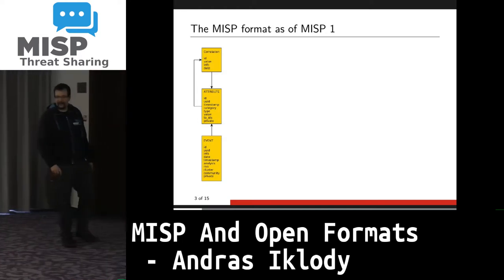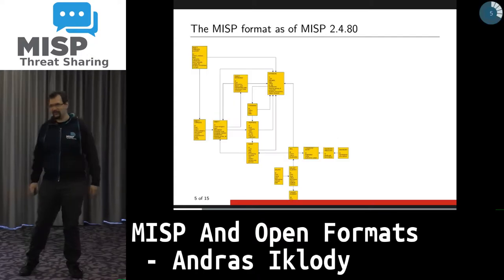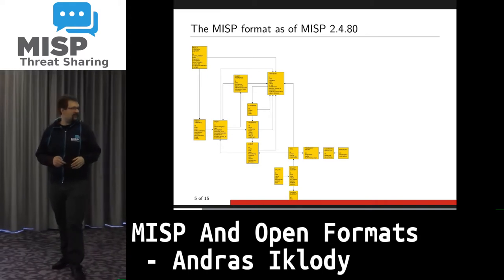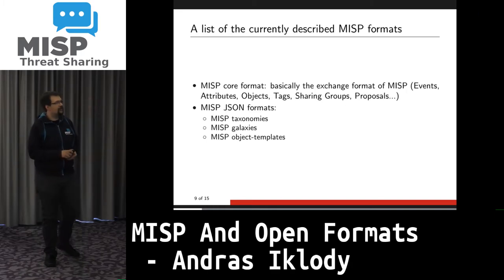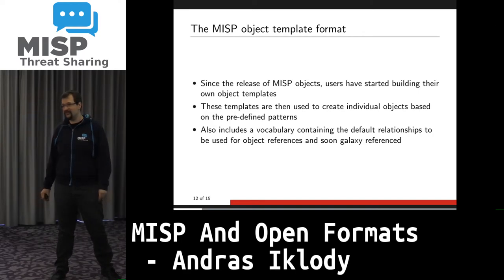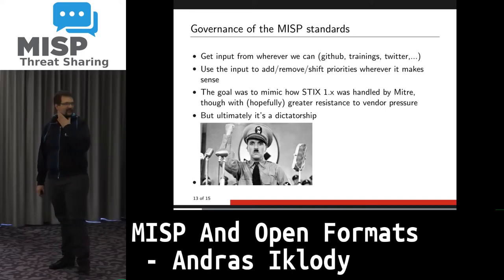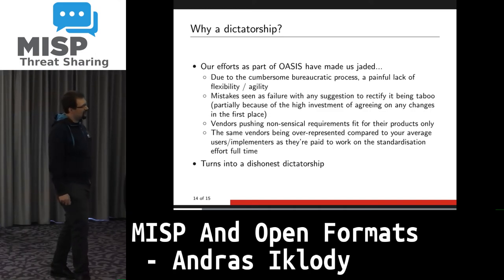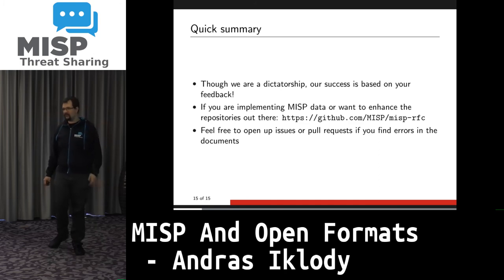MISP Summit 2017 MISP and open formats by Andras Iklody